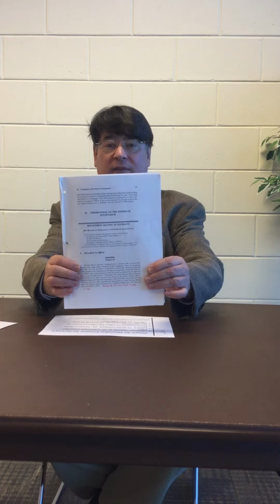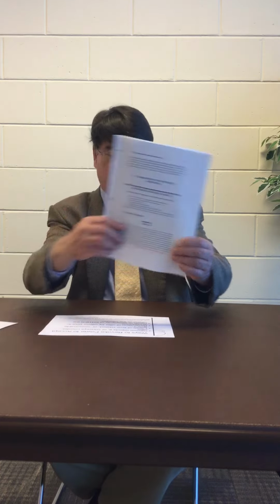Prequel to Class 3